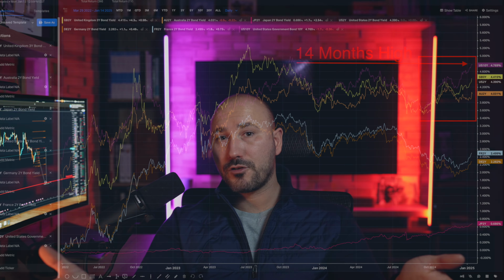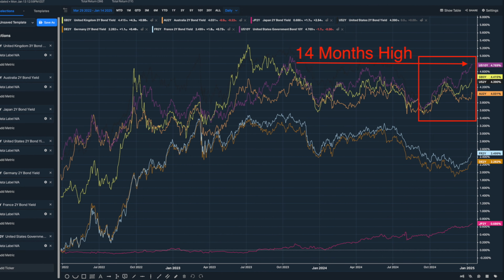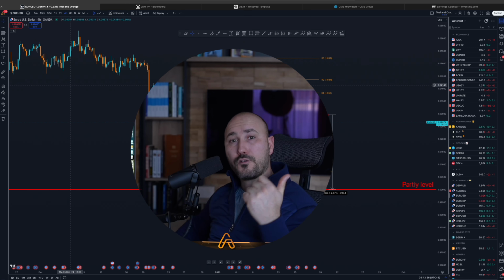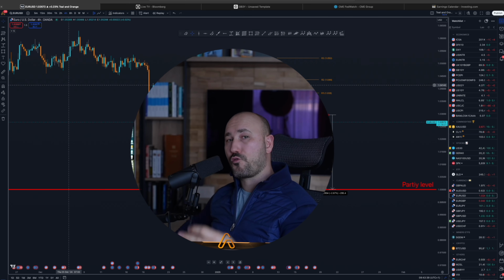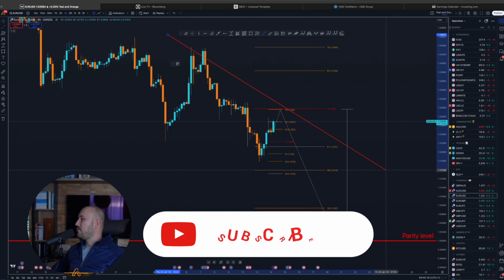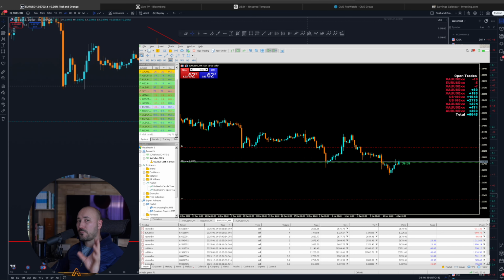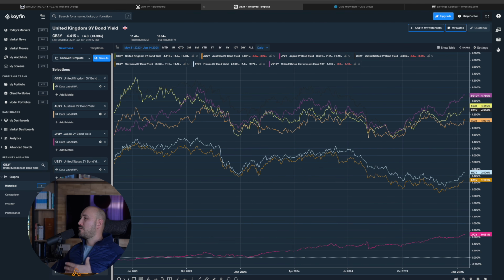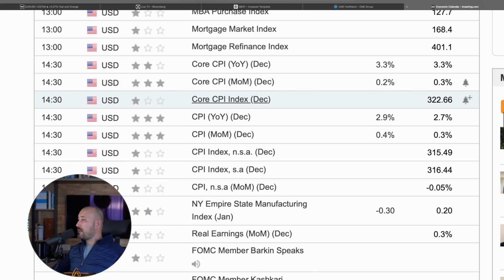EUR/USD CRASH??? - Day Traders Briefing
Start strong with a 75% deposit bonus for first-time depositors!

EUR/USD presents a shorting opportunity as it approaches parity, driven by eurozone economic vulnerabilities and a hawkish Federal Reserve. Persistent U.S. dollar strength, rising Treasury yields, and geopolitical uncertainties add pressure on the euro. A sustained break below key support levels could accelerate declines, making parity a critical psychological and technical target.

Stay informed and ready for volatility! 🚀

📆 What to Expect from AlphaFX
✅ Daily trading signals
✅ In-depth market analysis
✅ Live Q&A sessions
✅ Smart, informed trading strategies
Let’s trade smarter and win together! 🚀